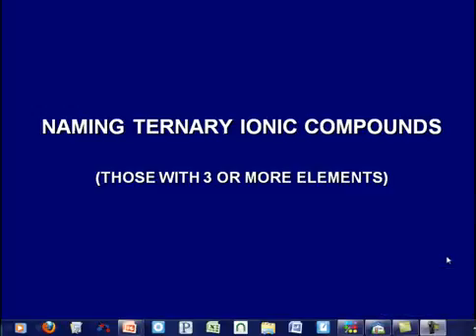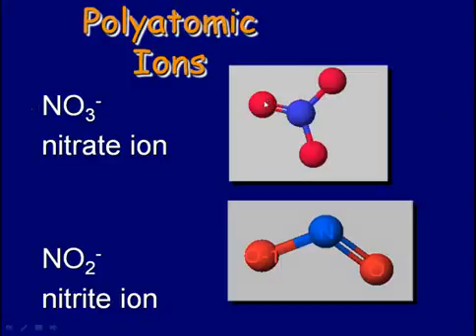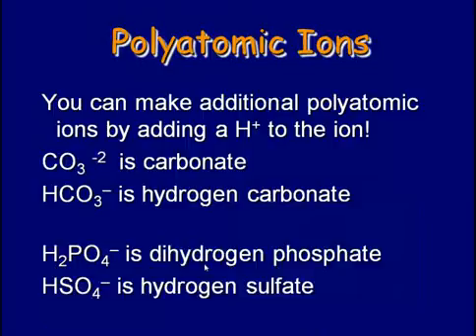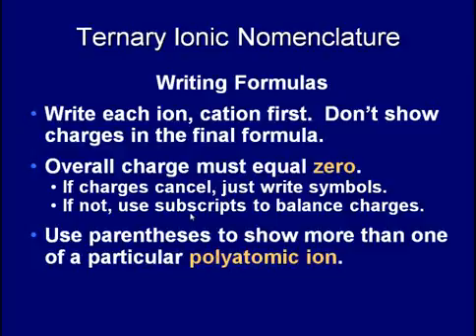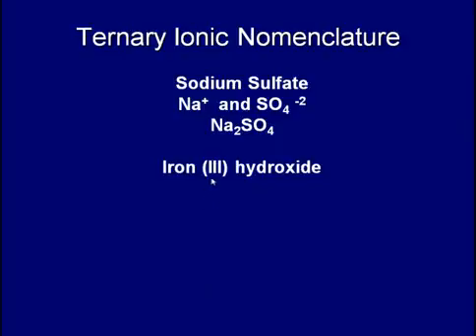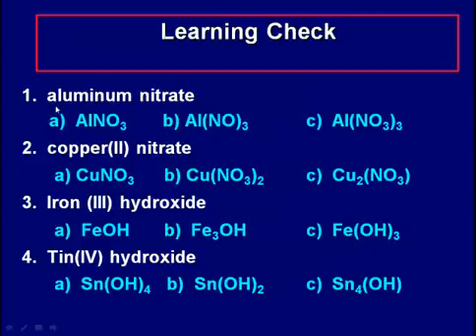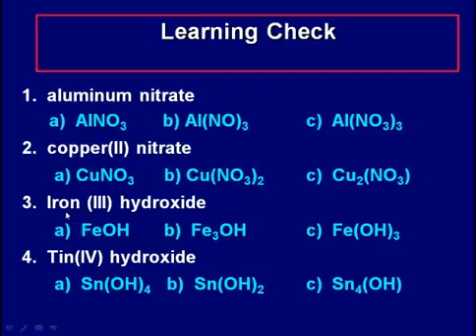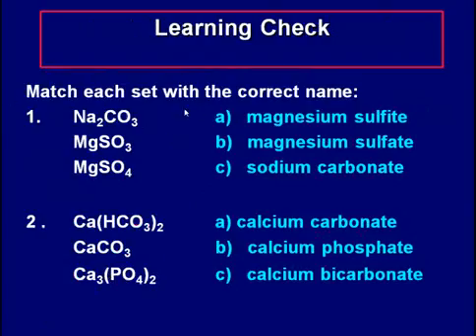Naming compounds that contain polyatomics